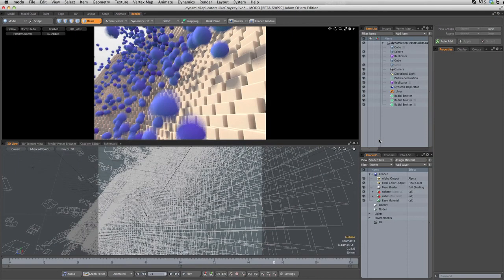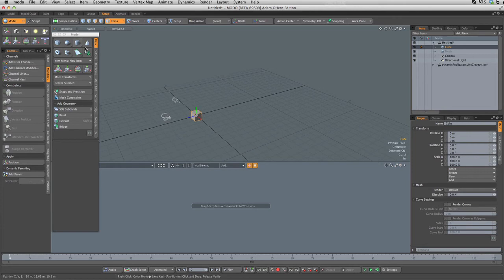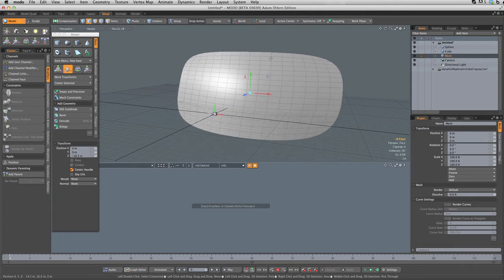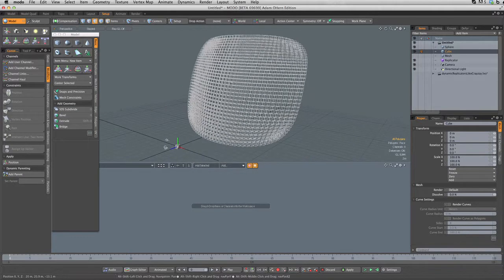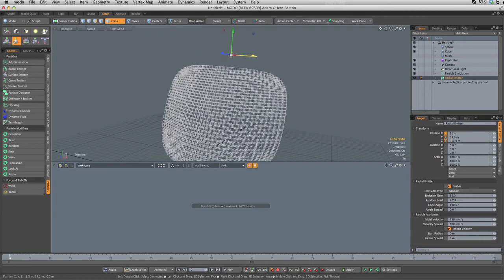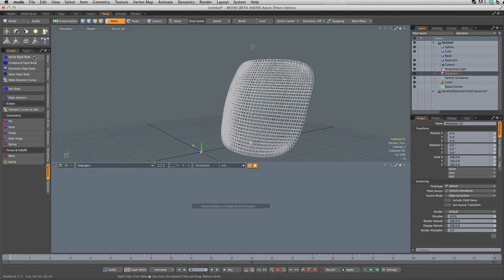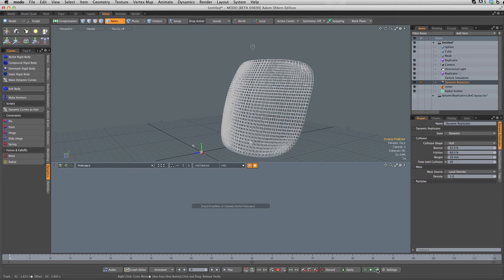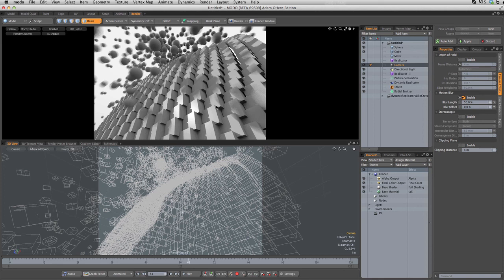Modo Basics - Simulation - Dynamic Replicator Frenzy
Try Modo for FREE!